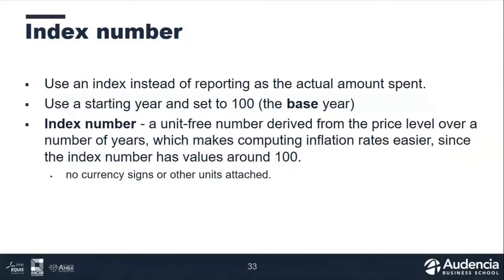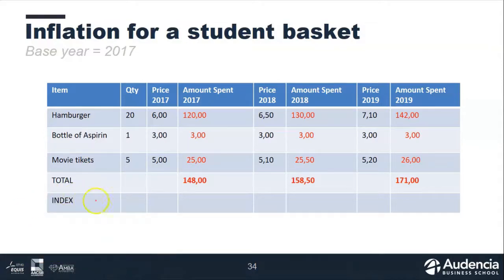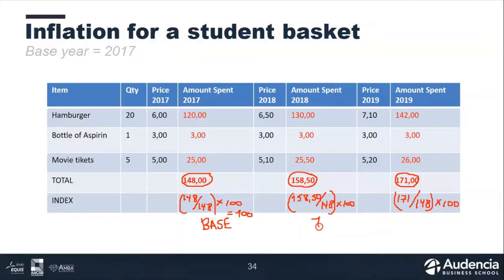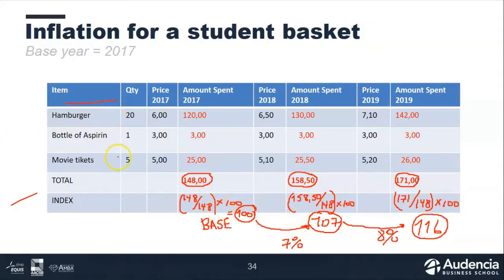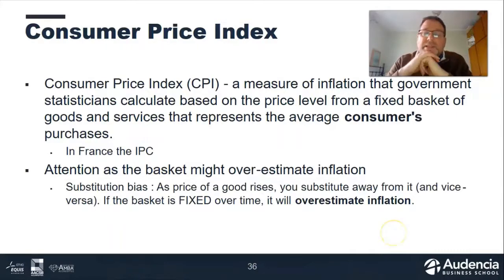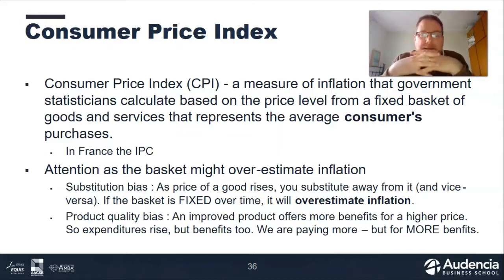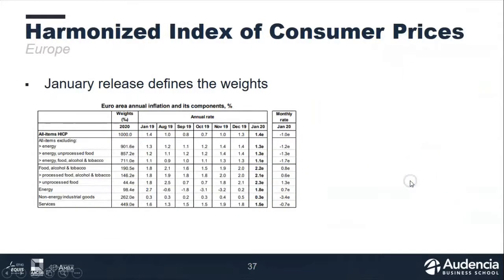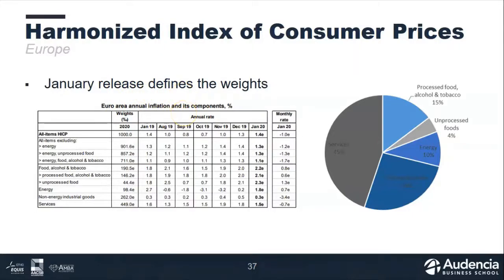3 the consumer price index